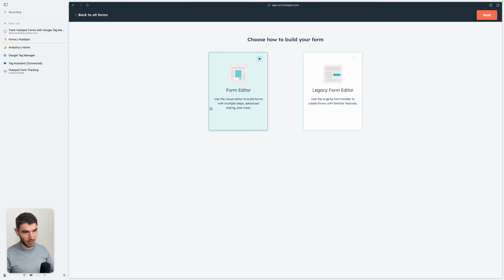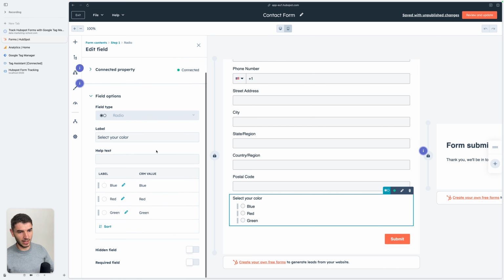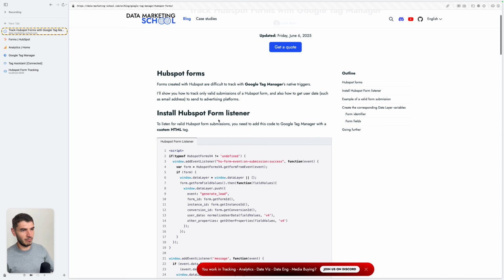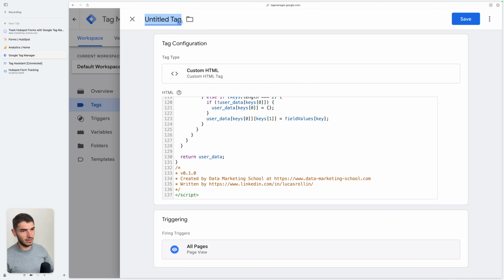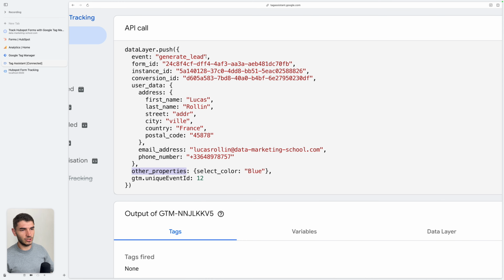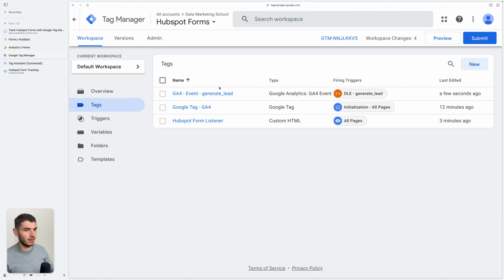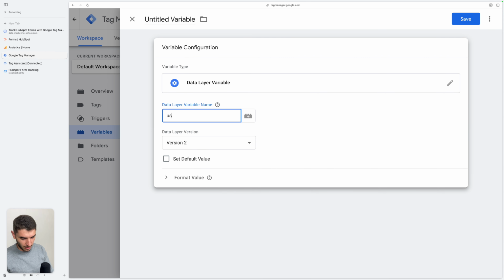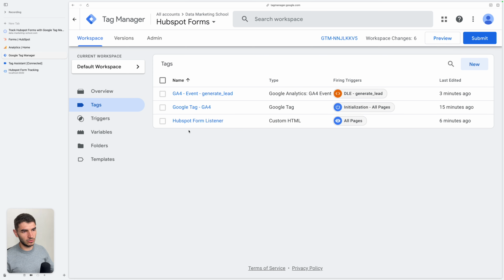Track Hubspot Forms with Google Tag Manager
Track valid HubSpot form submissions with Google Tag Manager using my free HubSpot Form Listener code. You'll send a clean generate_lead event to GA4, with form details available as dataLayer variables, and only count real submissions instead of clicks or failed attempts.

== CHAPTERS ==
0:00 - Intro
0:25 - HubSpot form properties
1:42 - Use the HubSpot Form Listener in GTM
3:20 - Send the generate_lead event to GA4
4:03 - dataLayer variables